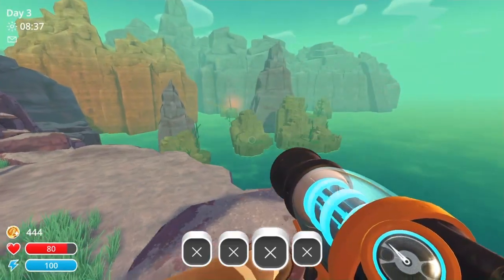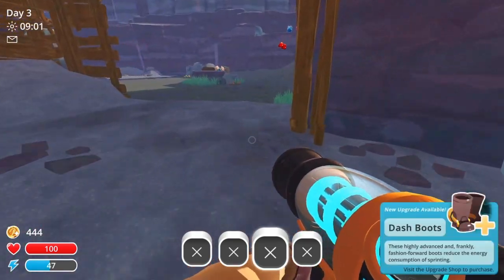Episodes? Should i start episodes? Im gonna this is episode 2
I might not be able to post every day but ill post